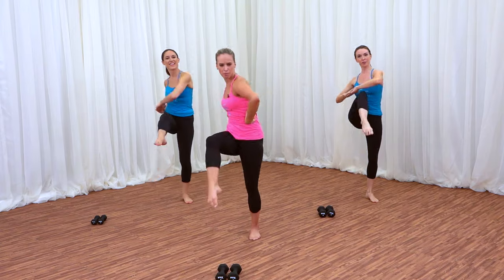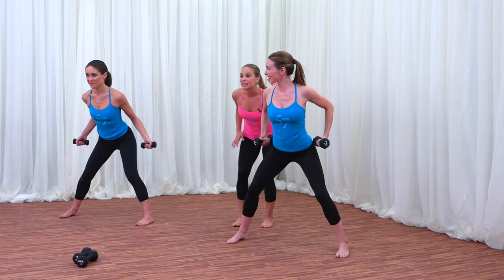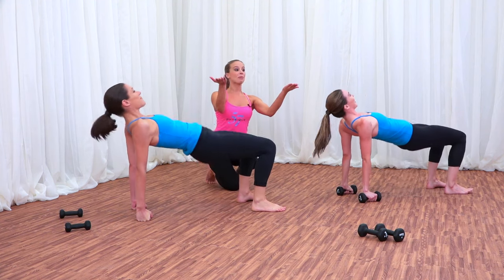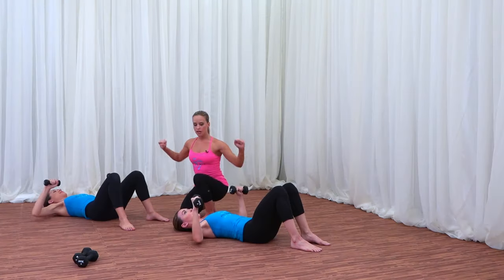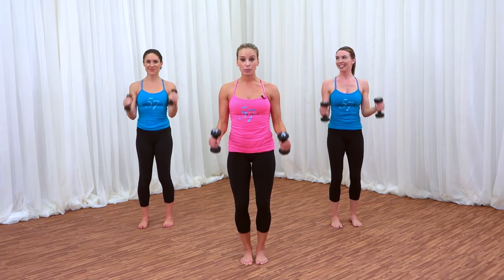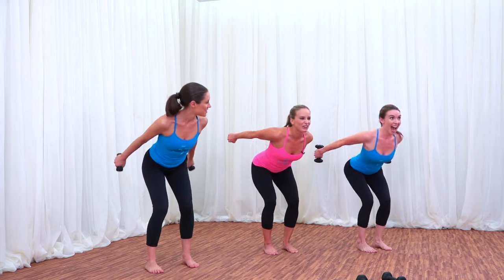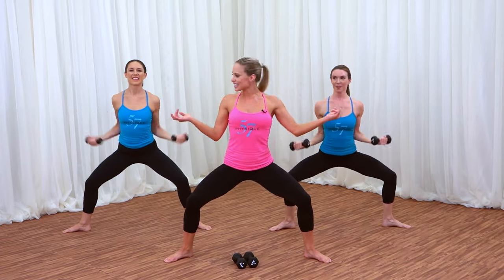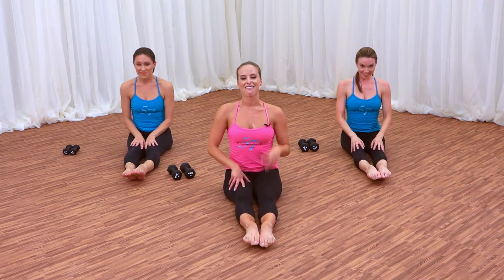Get Toned Arms and Abs with the Ultimate At-Home Barre Workout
Get ready to sculpt and sweat with this barre workout you can do right in the comfort of your own home! In just 30 minutes, you'll target every muscle from head to toe, toning your arms and thighs while also strengthening your core and improving cardio capacity. This fun and energetic class will have you feeling strong and confident as you follow along with simple, yet effective moves. So grab your weights and get ready to bust a move in this ultimate at-home barre experience that will leave you feeling fit and fabulous! Let's do this together! 💪

Want to take your workouts and RESULTS to the next level? Access 500+ videos featuring our fresh & fierce blend of Cardio & Strength Barre Training with Physique 57 On Demand.